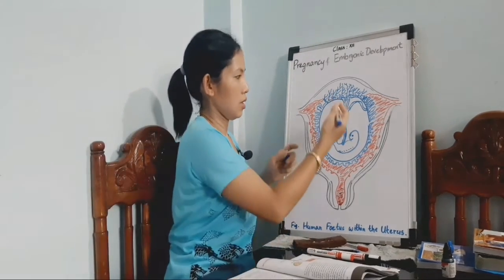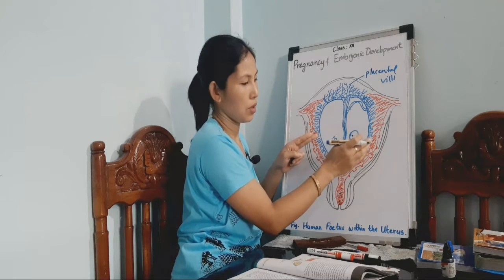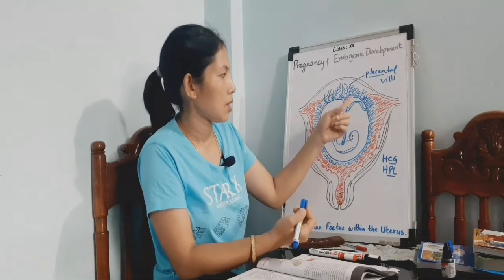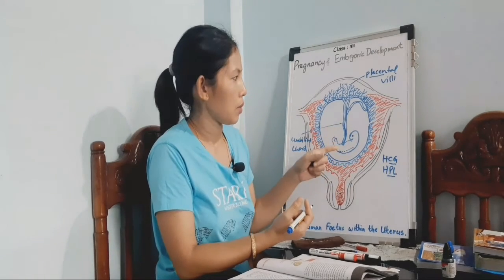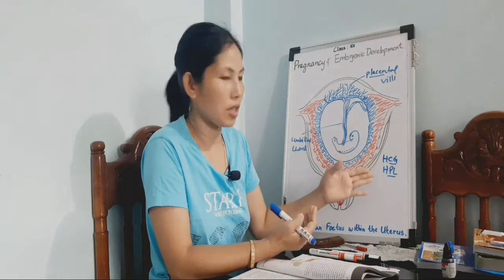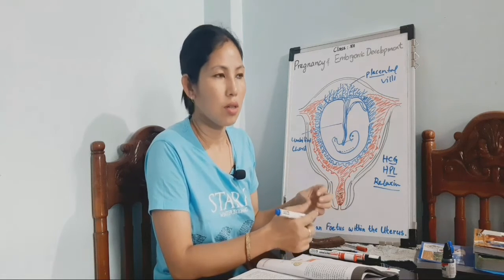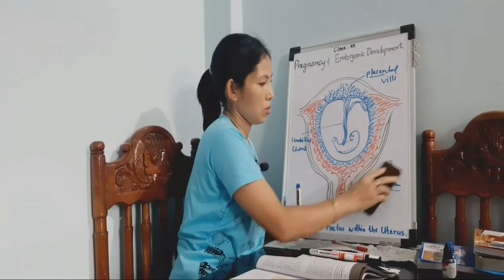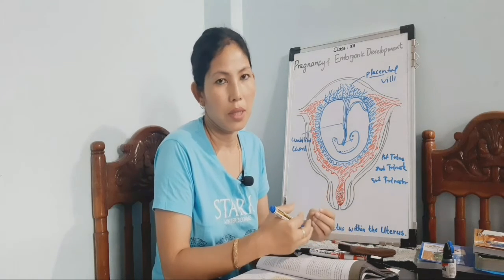Pregnancy & Embryonic Development: NCERT, CBSE; Chapter 3 by: Rista Daimari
The process of implantation Marks the beginning of pregnancy, right after implantation. The period of pregnancy last around 9 months.
After implantation the chorionic villi get interdigitate with the uterine wall and forms a structural and functional unit called Placenta.
This is the intermediate unit between the mother and the foetus. It helps in the nourishment of the growing embryo and also helps in excretion. apart from this the placenta also act as an endocrine tissue by secreting important hormones such as HCG, HPL. Relaxin is also secreted by ovary during the later period of pregnancy.